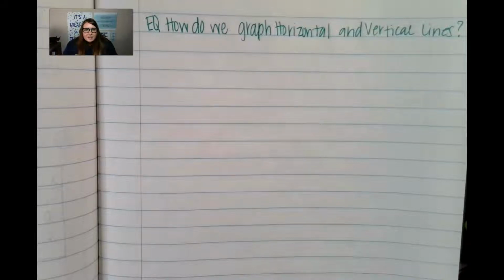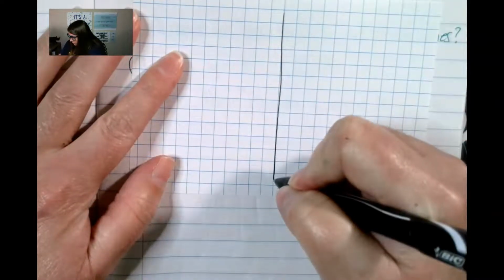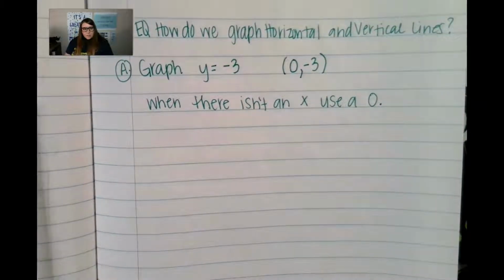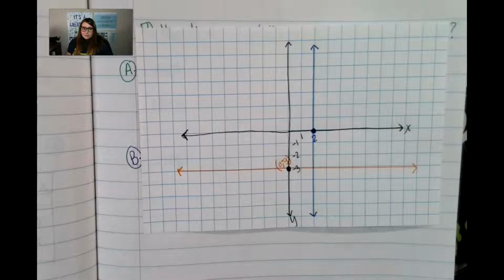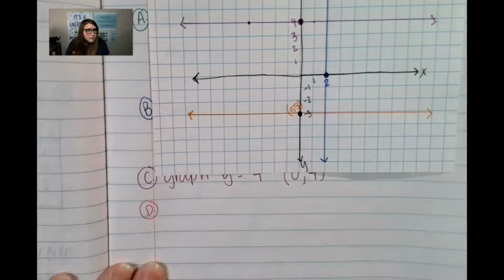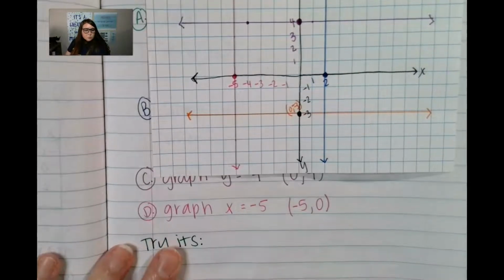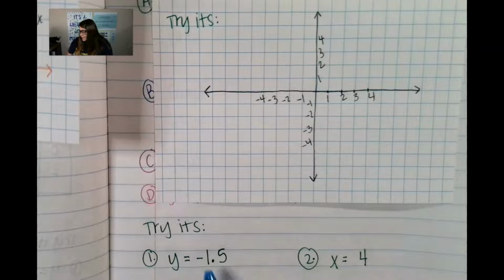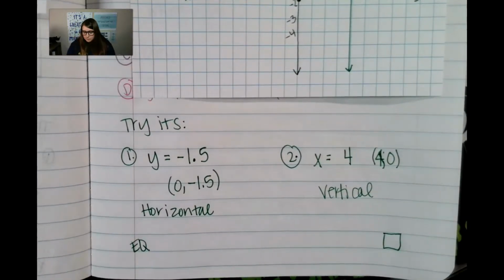Graphing Horizontal and Vertical Lines